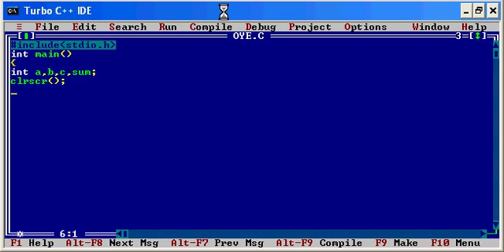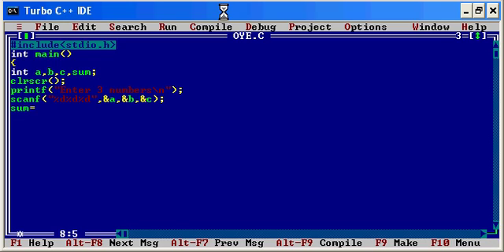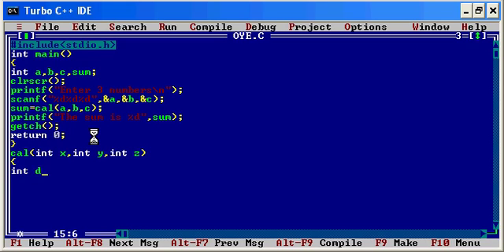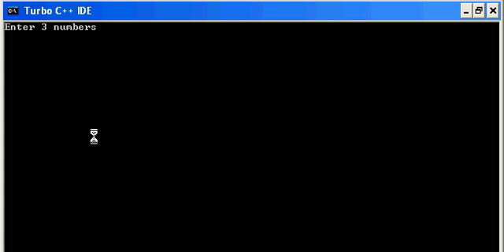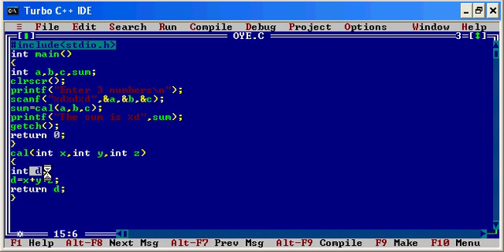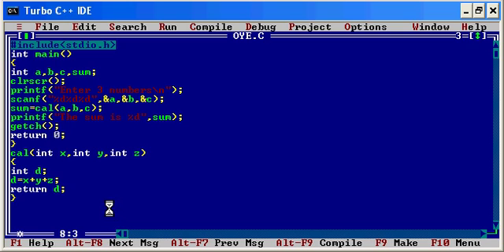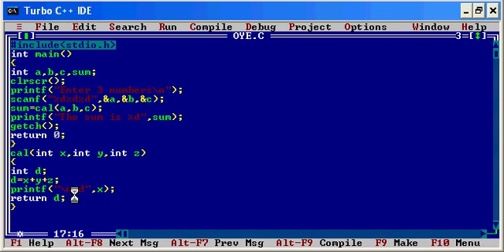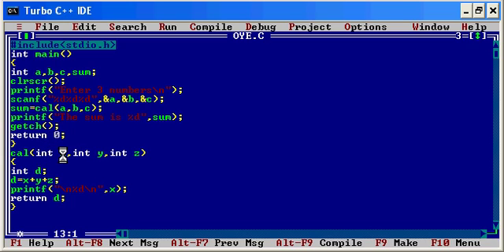C Programming tutorial-33- passing values between function